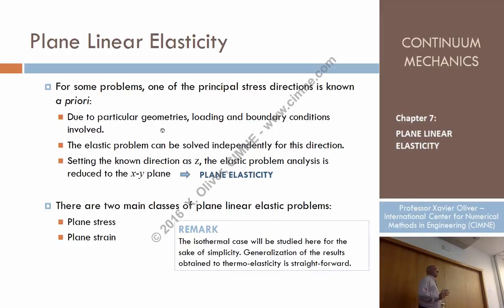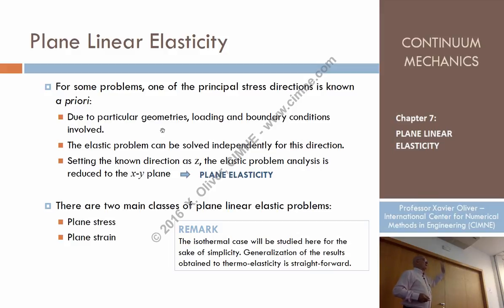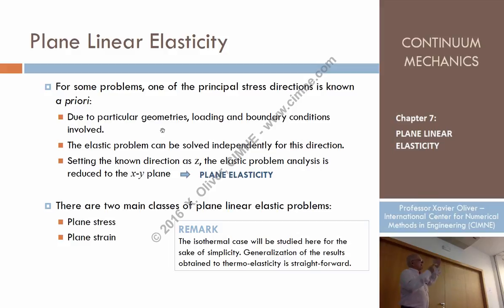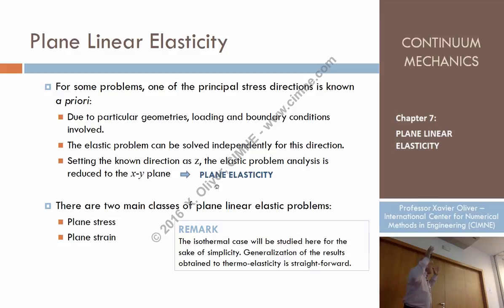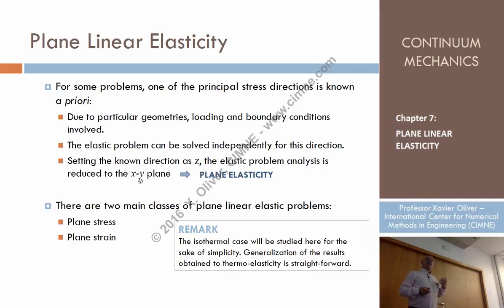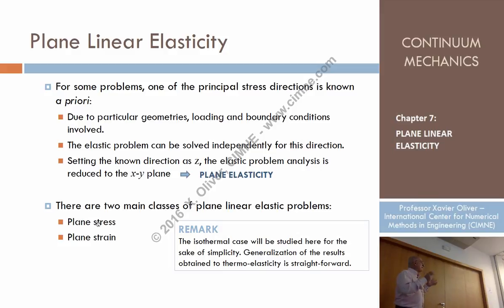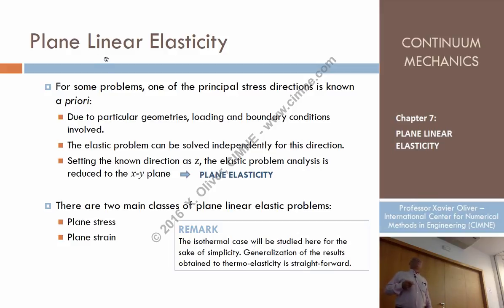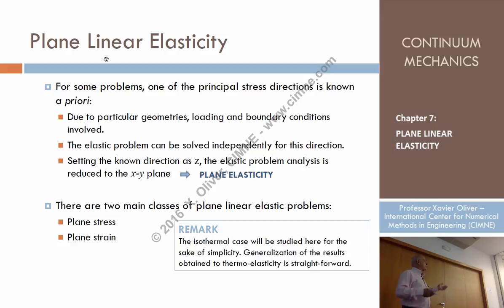Continuum Mechanics - Ch 7 - Lecture 1 - Plane Linear Elasticity Theory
Chapter 7 - Plane Linear Elasticity
Lecture 1 - Plane Linear Elasticity Theory
Content:
1.1. Plane Linear Elasticity Theory